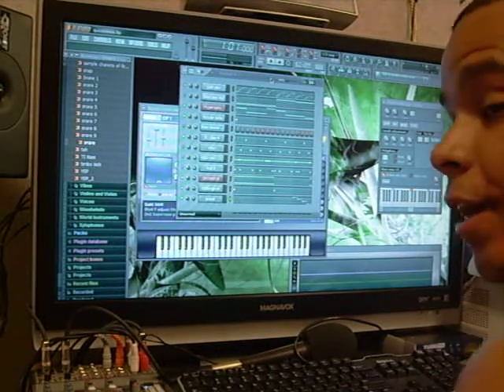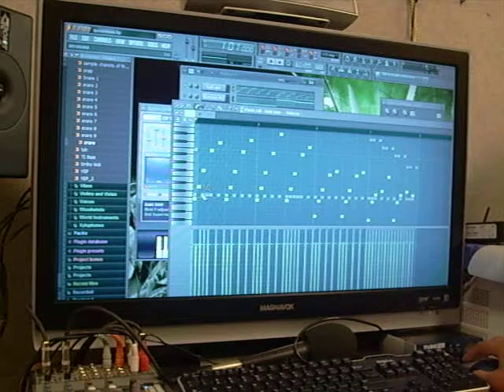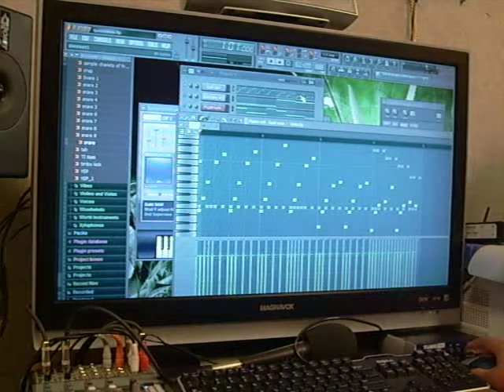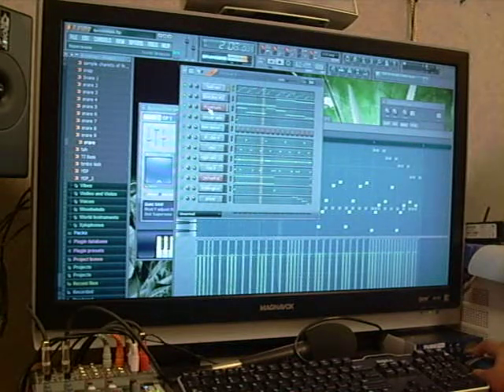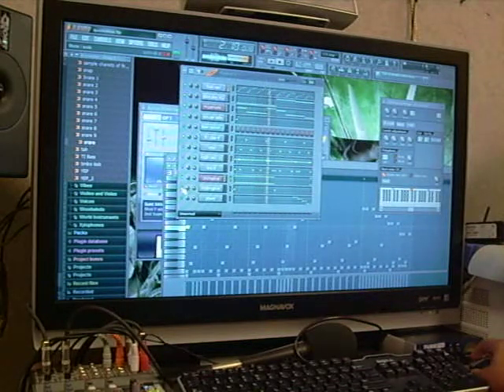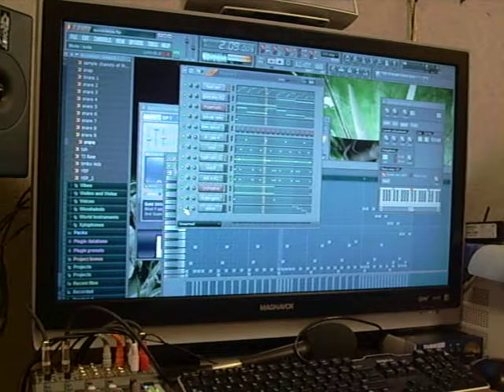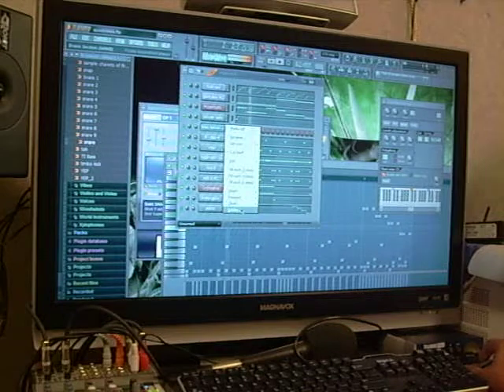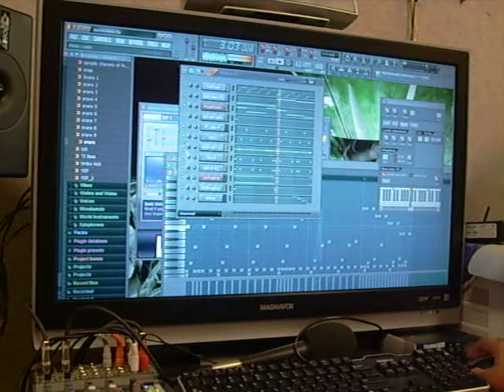FUNNY VIDEO CRAZY LADY!!! (TURKEY MEAT)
A QUICK BEAT I THREW TOGETHER LET ME KNO WHAT YOU THINK OF HOW IT SOUNDS SO FAR